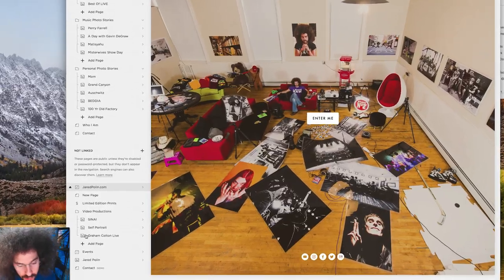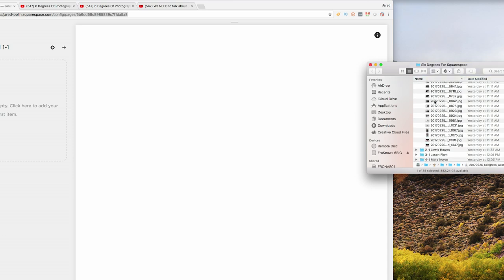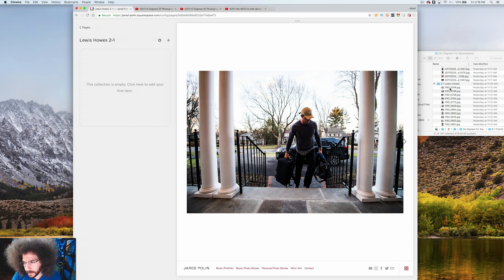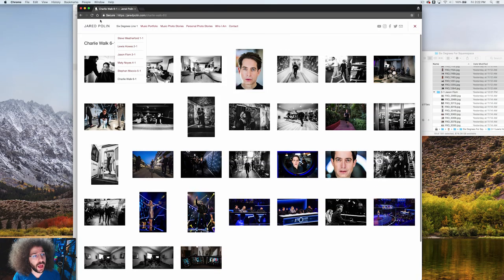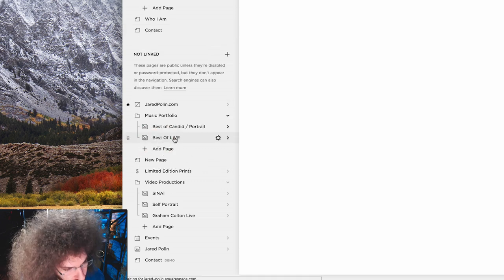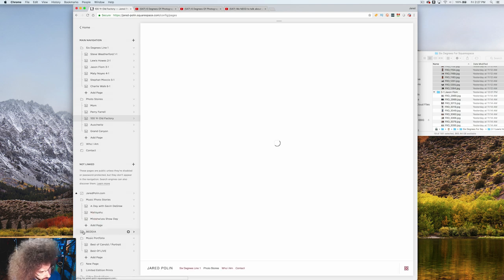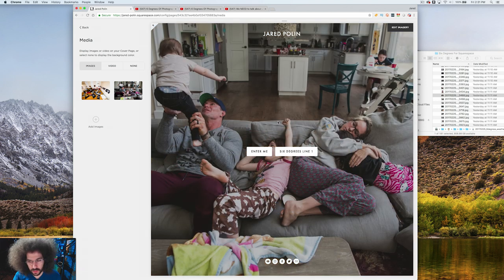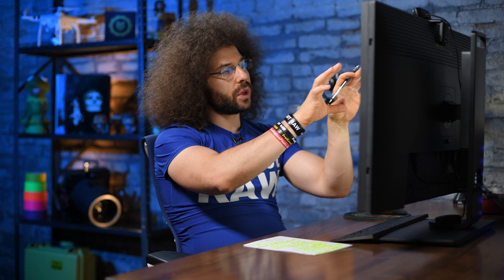How I Re-Invented My Photography Website (Part 1 Tutorial)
My photography website needed to be re-invented.  So I figured, I might as well film the process in as close to realtime as possible.  With a little bit of planning I was able to put a nice dent in the redesign in under 25 min.  This is part one of two.